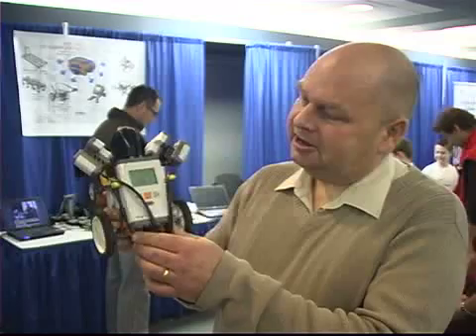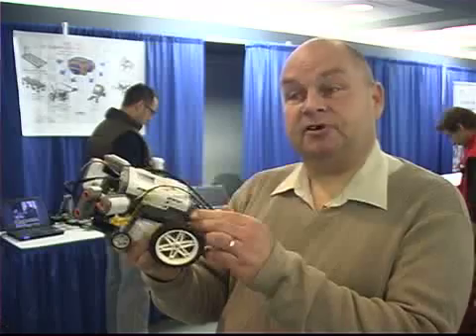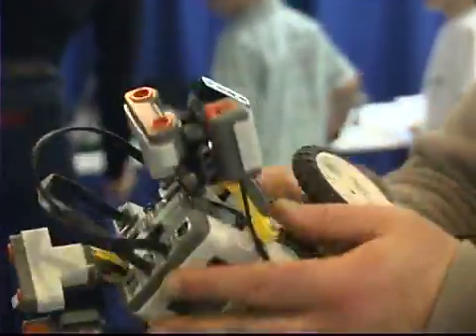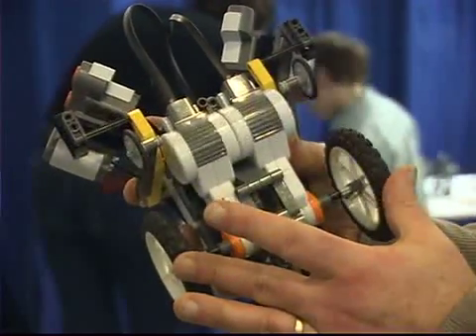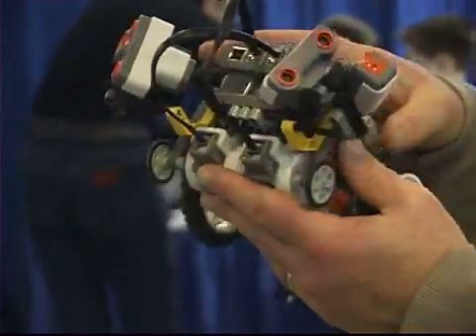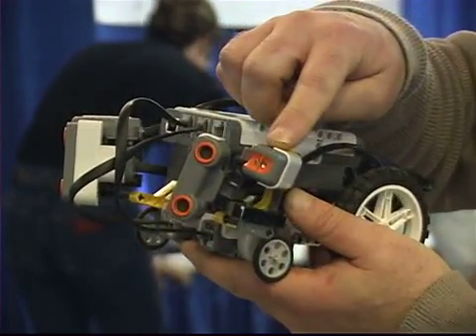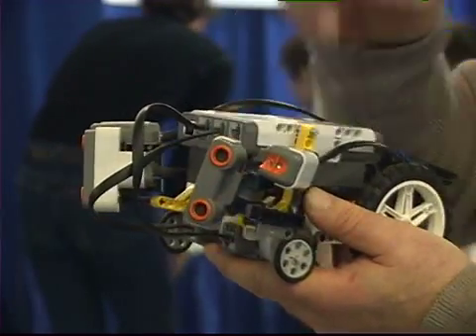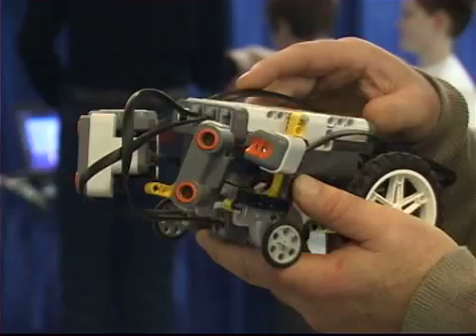From Bricks to Brains: What is embodied cognitive science?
From Bricks to Brains introduces embodied cognitive science, and illustrates its foundational ideas through the construction and observation of LEGO Mindstorms robots.

Discussing the characteristics that distinguish embodied cognitive science from classical cognitive science, From Bricks to Brains places a renewed emphasis on sensing and acting, the importance of embodiment, the exploration of distributed notions of control, and the development of theories by synthesizing simple systems and exploring their behaviour. Numerous examples are used to illustrate a key theme: the importance of an agents environment. Even simple agents, such as LEGO robots, are capable of exhibiting complex behaviour when they can sense and affect the world around them.

Authors: Michael Dawson , Brian Dupuis and Michael Wilson (University of Alberta)